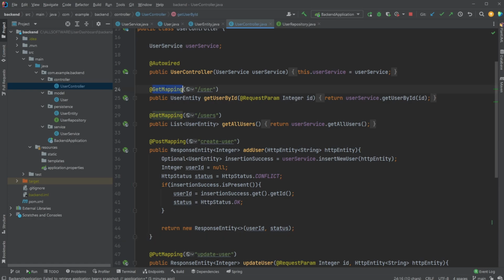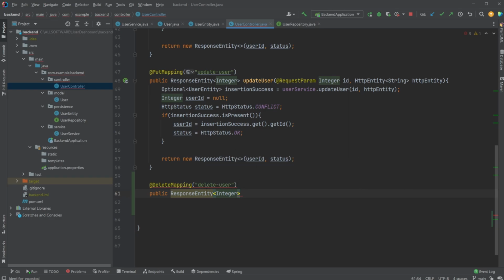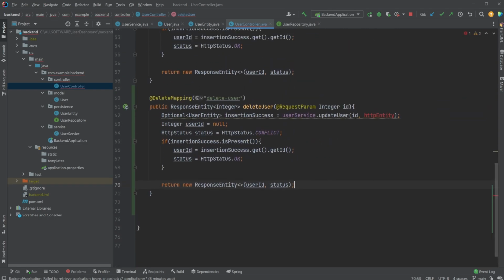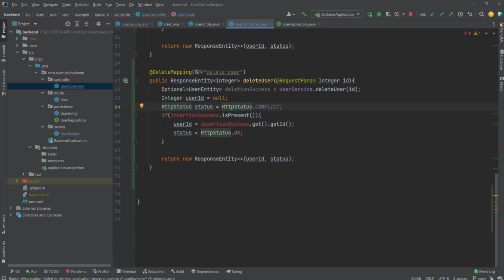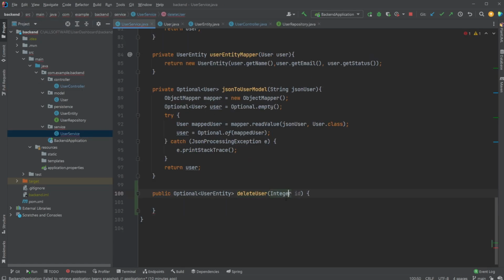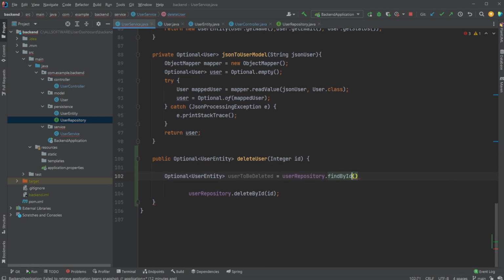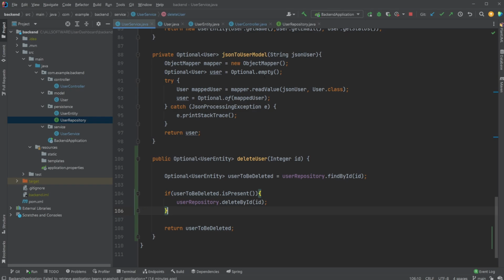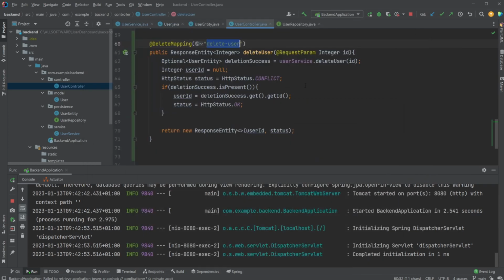Full Stack CRUD - #7 - Creating a Spring Boot DELETE API REST endpoint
The next step for our full-stack CRUD application is adding the delete functionally. In this video, I go through step by step how I think and create the DELETE API REST endpoint. We now have a more or less complete CRUD setup where we have the basic functionality working.